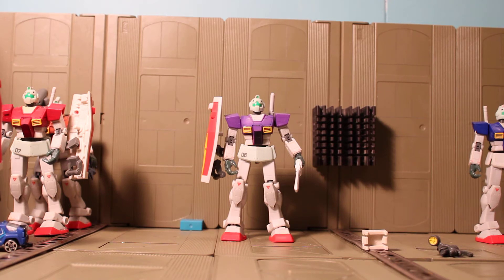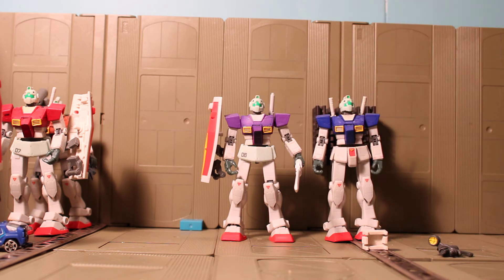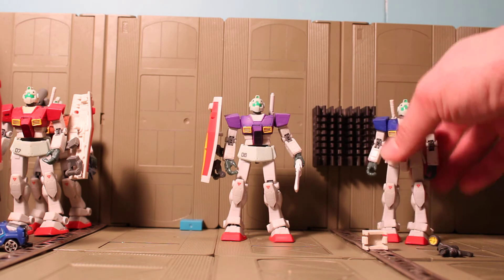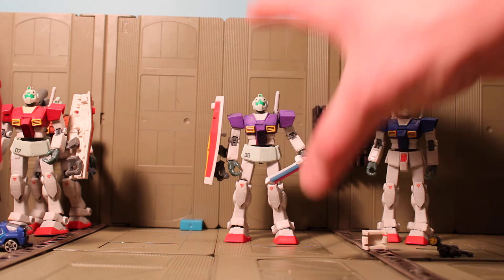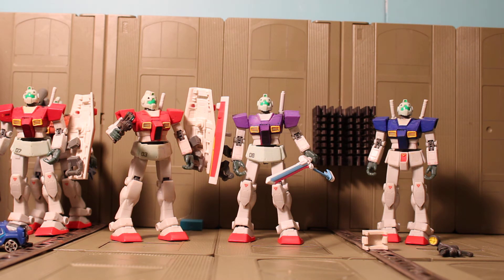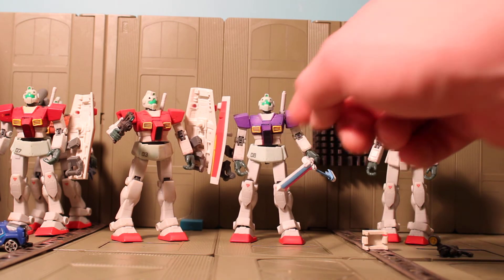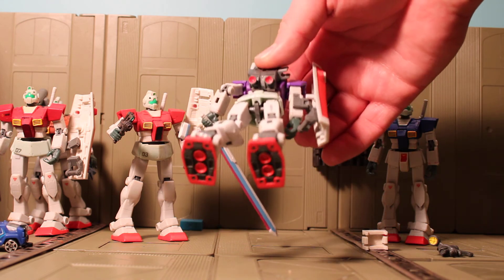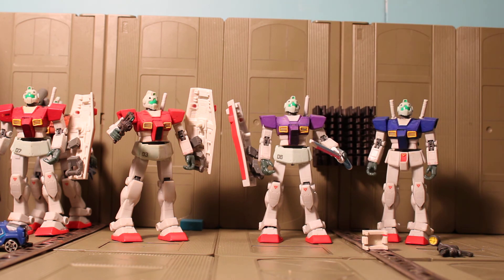PURPLE CUSTOM GM Gundam msia review!